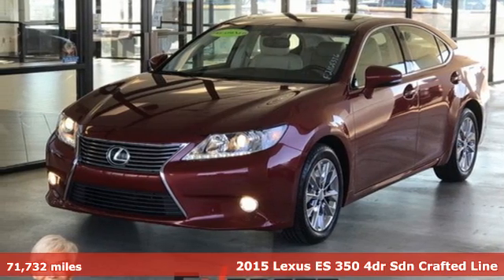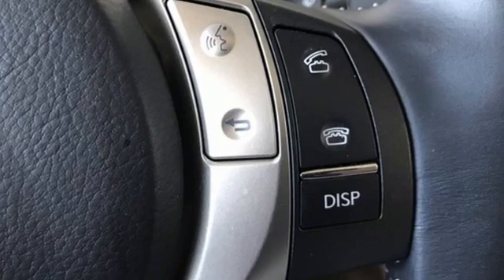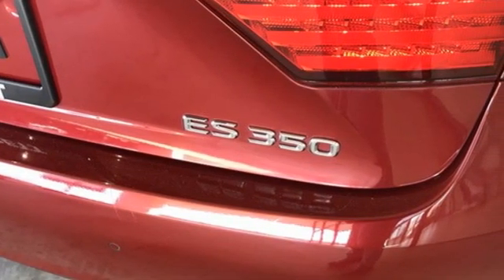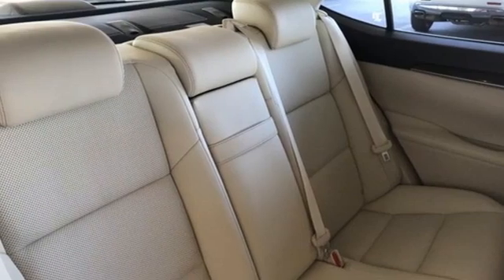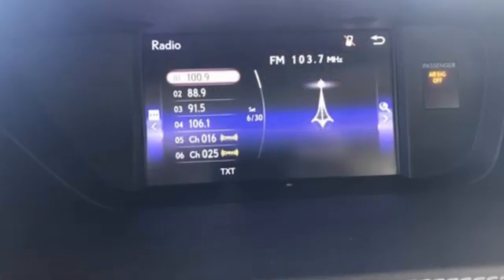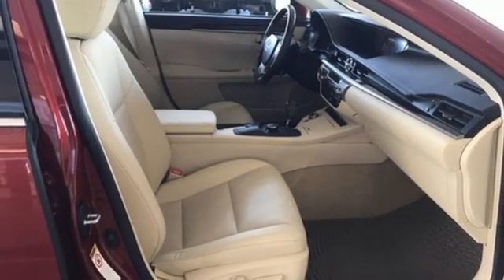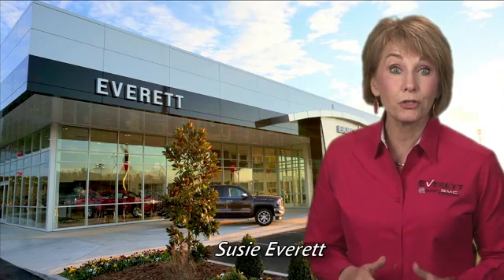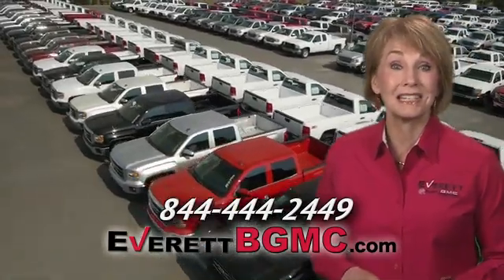Used 2015 Lexus ES 350 Benton AR Bryant, AR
Year: 2015
Make: Lexus
Model: ES 350
Trim: 350
Engine: 6 3.5 L
Transmission: Automatic
Color: Maroon
Interior: Parchment
Mileage: 71732
Stock #: F2164376
VIN: JTHBK1GG8F2164376
3.5L V6 DOHC Dual VVT-i 24V DISCOVER THE DIFFERENCE!

Address:
21099 Interstate 30